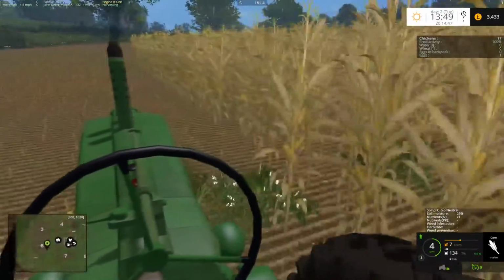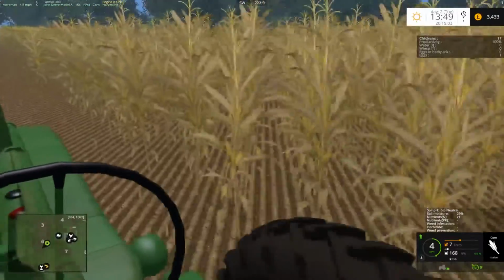Heritage ep9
This is based on SOB's Small farm pack, plus a few other mods.
Finishing the Maize and topping the Beet